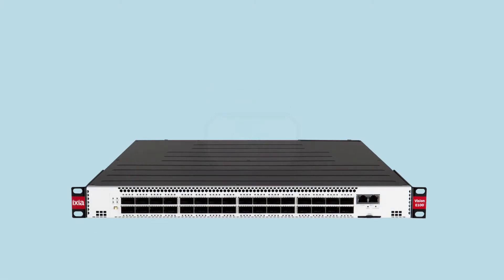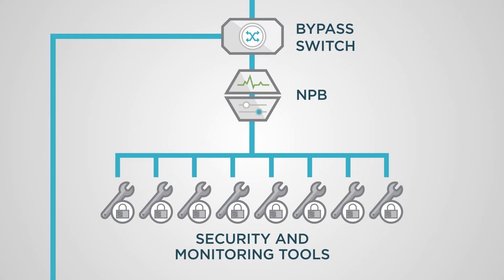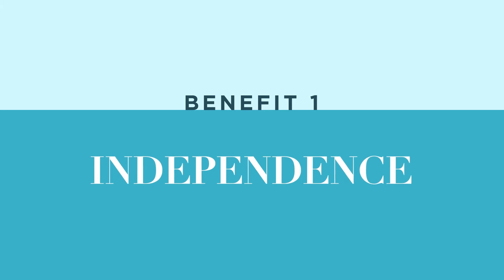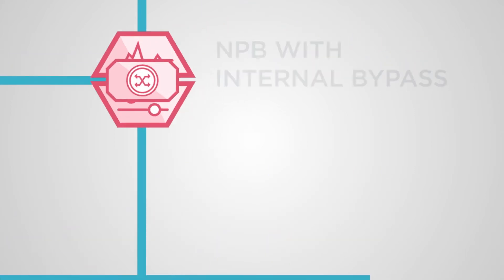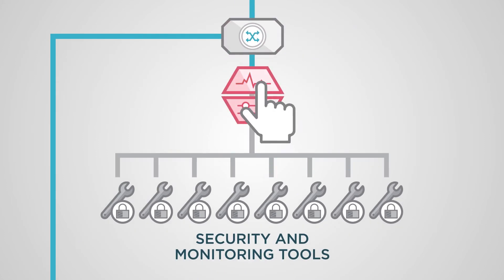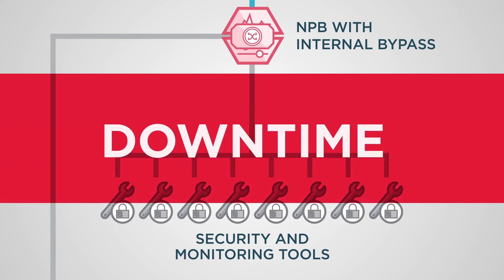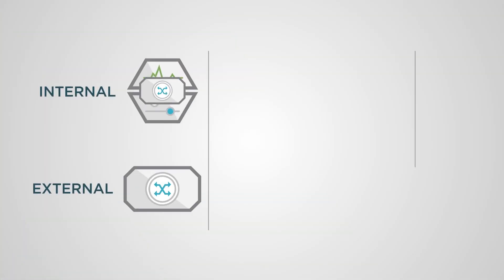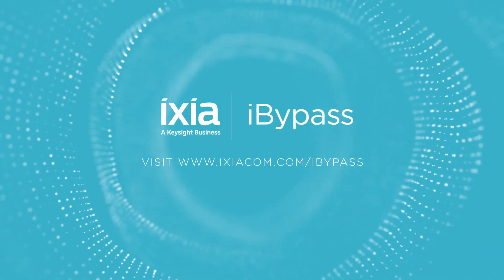Improve Inline Deployments - Why an External Bypass Switch Matters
Bypass switches allow inline security tool deployments, without bringing down the network. But, you need the right bypass switch to ensure the most uptime, flexibility and control over your network. Learn why Ixia’s iBypass line of external bypasses can improve your deployments and why external bypasses are inherently more secure for your network.